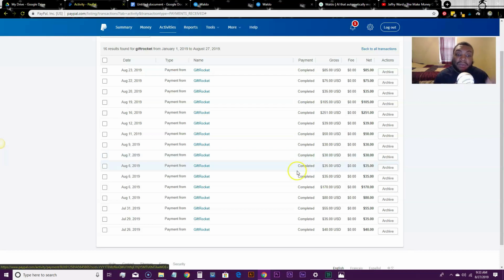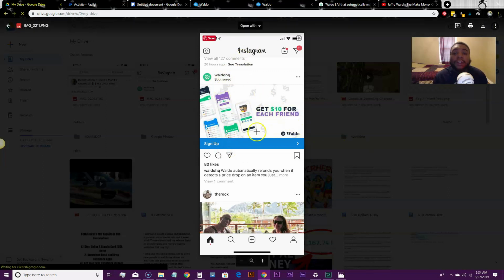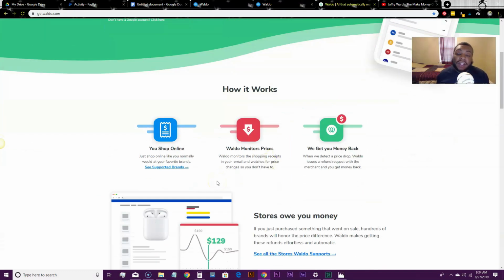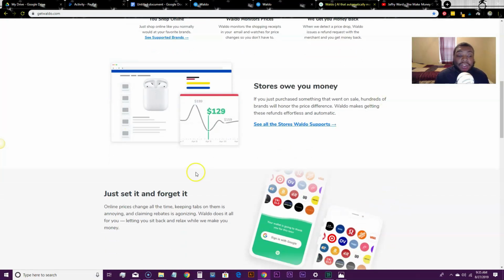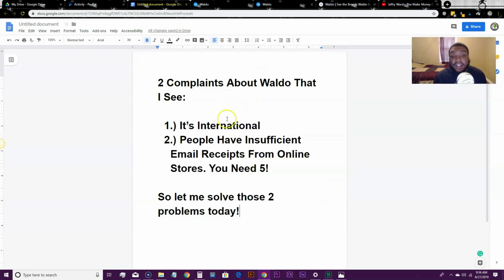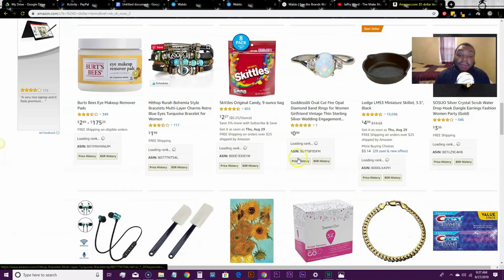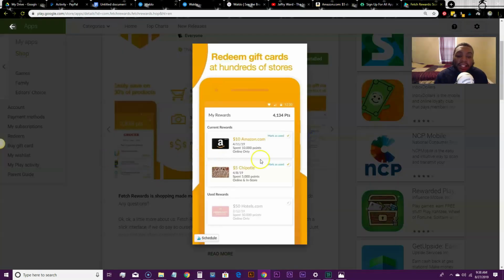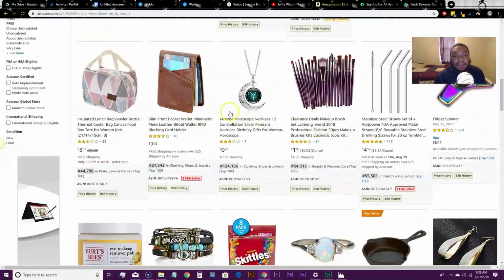Earn $1000 Dollars For Free Without A Website And No Money! (Make Money Online For Free)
Are you tired of all the internet marketers and gurus hiding all the big money-making methods to themselves? Well in this video I show exactly how to make money online without a website so if you ever wanted to make money online for free this is the video for you!

Sign up for Sofi and get a $10 Bonus just for signing up
Get 4 Free Stock With WeBull When Open An Account (Must Confirm ID) + Get Another Stock When You Deposit $5!

👍 “LIKE” this video if you’ve gain value from Jaffry